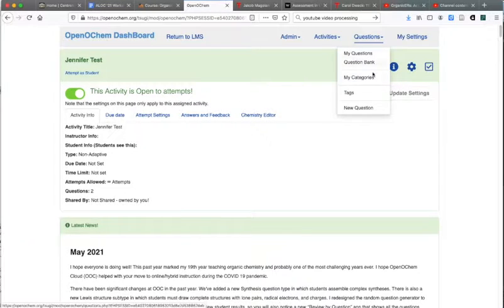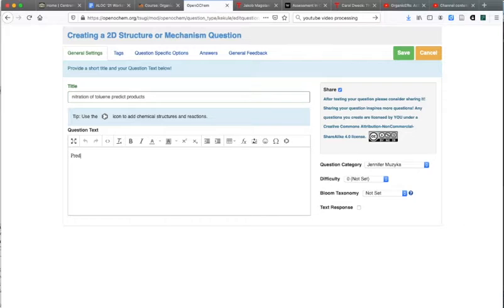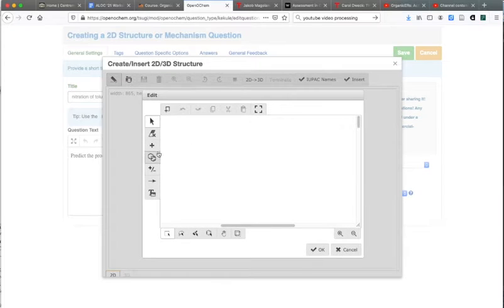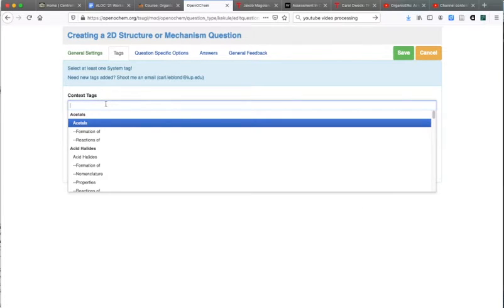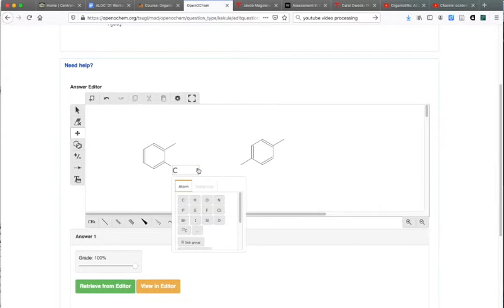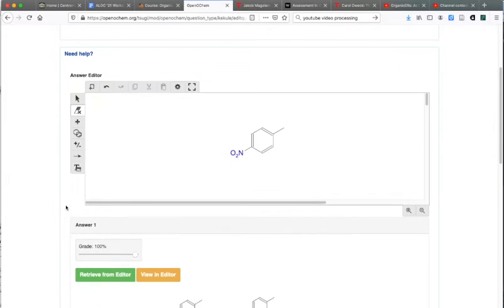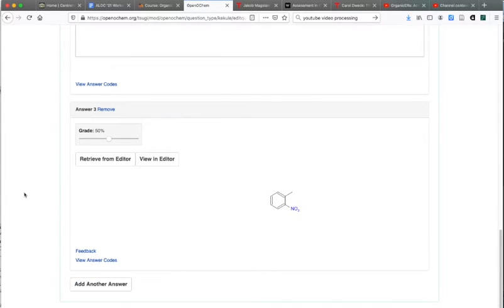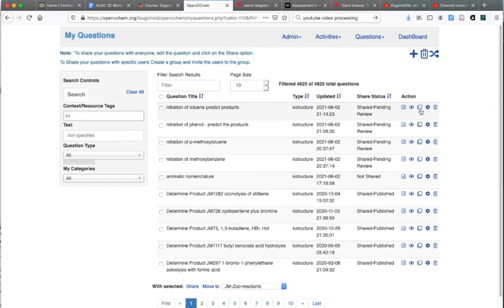OpenOChem 4 making questions